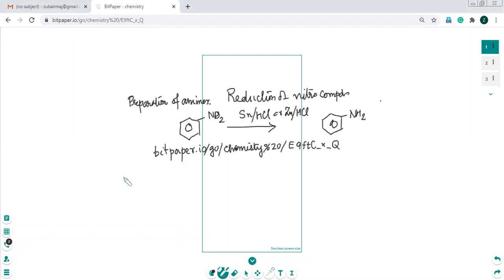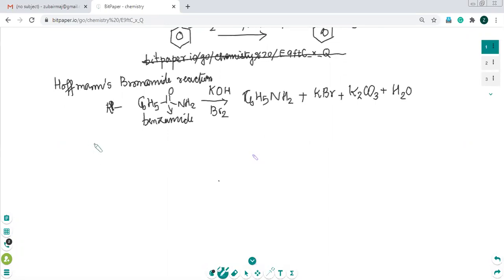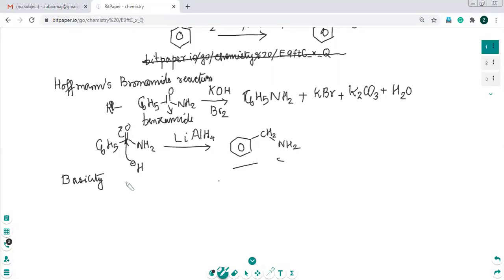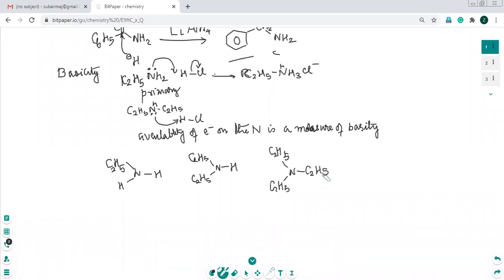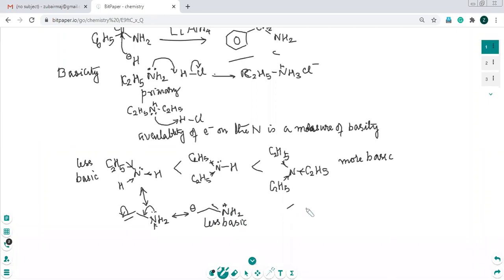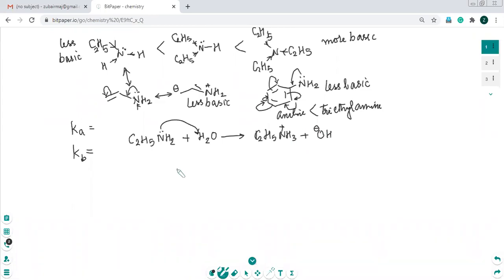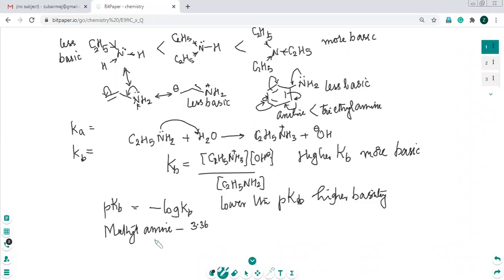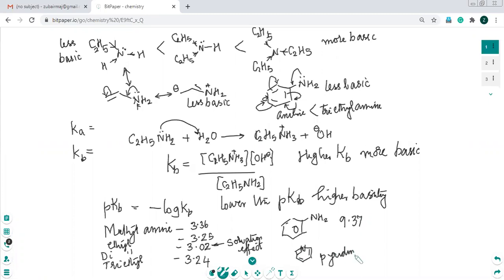organic chemistry L48 amines & diazo compound 12 Aug 20